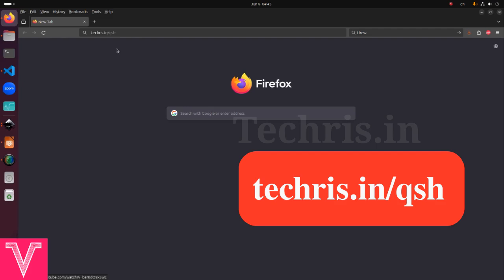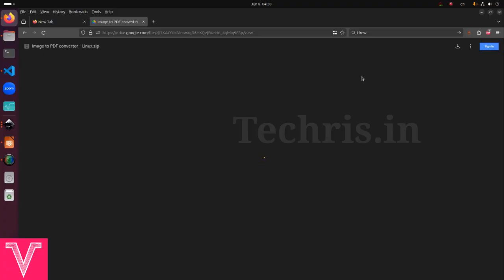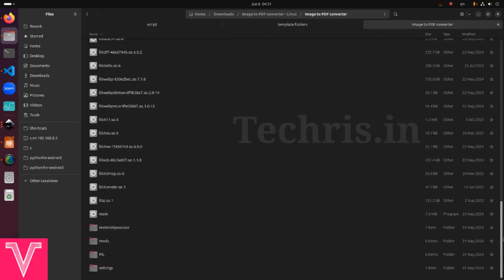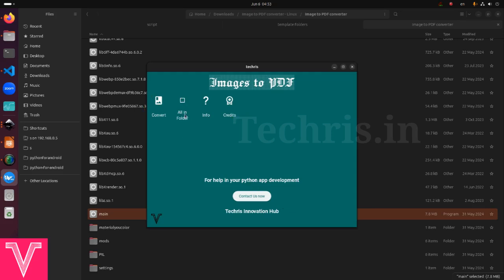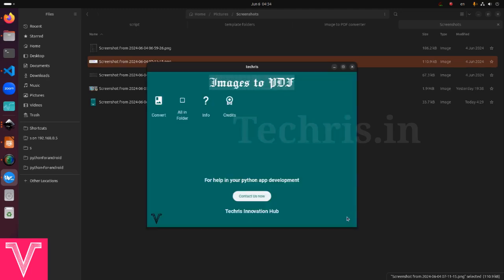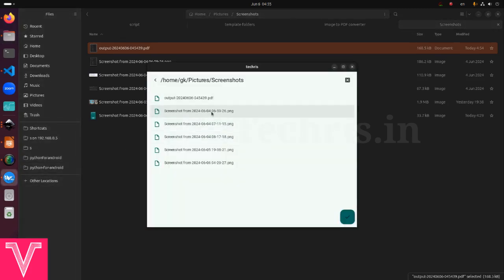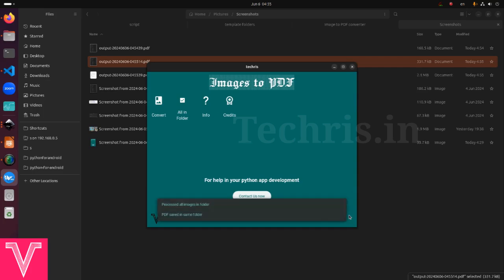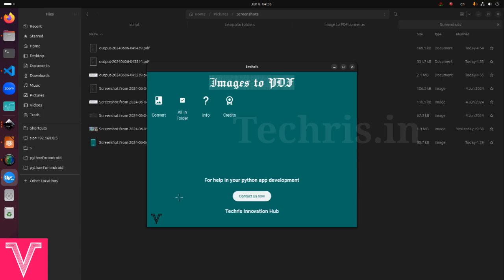How to use free image to pdf converter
To use the free image to pdf converter, you have several options. You can download the python source code and run it in your pc or download the pre built executable that is available for all the operating systems.

The executable are available for
1. Linux executable - X86-64
2. Android APK - armeabi-v7a. arm64-v8a and x86_64
3. Windows EXE - X86-64
4. Raspberry Pi executable - Executable
5. Libre board computer - Executable
6. Pure python source code

If you use the pure python code, you need to install the requirements

Steps to convert the image to PDF
2. Choose your operating systems
3. Download the executable from the links given above.
4. In case of android, install the apk
5. For other operating systems, extract the zip file
6. In android open the app
7. In other operating systems, locate and clock the main file
8. This will show the gui in different operating system as shown in the images below
9. To convert one image click convert and make sure All in folder checkbox is not checked
10. navigate to the folder and tap the image once
11. Click the Tick
12. This will convert one image and you will get the message - One image processed
13. The pdf file generated will be saved in the same folder as the image
14. For android, the pdf file will be saved in Documents or Download folder. This is due to the read and write restrictions in latest android. You will get a message where the pdf file is saved
15. To convert multiple images, follow the same procedure. Select multiple images and click the tick
16. To process all the image sin the folder, click the All in the folder check box. Navigate to the folder that contains the images. Click any one image. and click tick. This will process all the images in the folder.

Help in Python App development